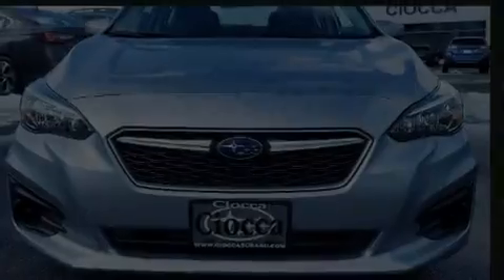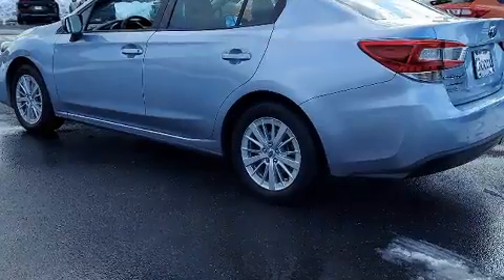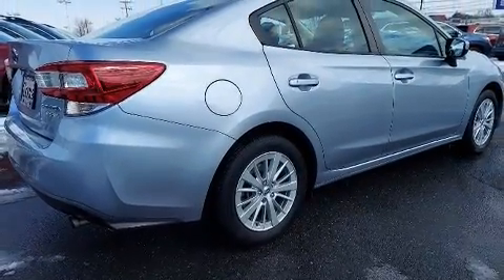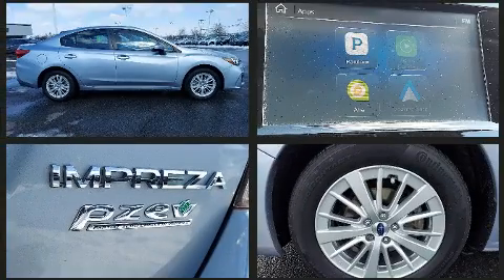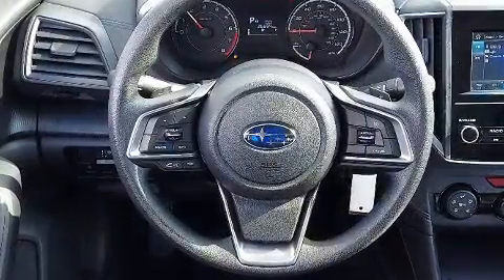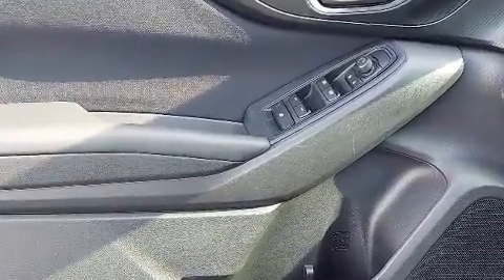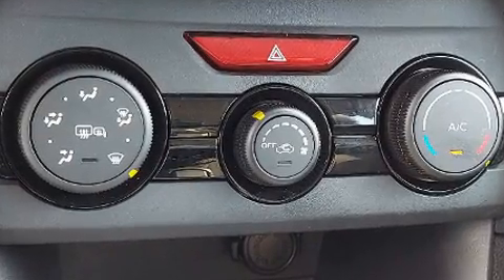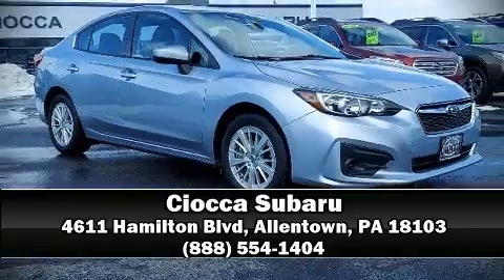2017 Subaru Impreza Premium in Allentown, PA 18103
Ciocca Subaru
4611 Hamilton Blvd

Get excited about the 2017 Subaru Impreza. This 4 door, 5 passenger sedan still has fewer than 30,000 miles! Smooth gearshifts are achieved thanks to the 2 liter 4 cylinder engine, and all wheel drive keeps this model firmly attached to the road surface. It's equipped with tons of terrific amenities, but it won't break your budget. Such as remote keyless entry, 1-touch window functionality, a tachometer, variably intermittent wipers, an automatic dimming rear-view mirror, fully automatic headlights, cruise control, and air conditioning. Audio features include an AM/FM radio, steering wheel mounted audio controls, and 6 speakers, enhancing the audio experience throughout the interior. Subaru ensures the safety and security of its passengers with equipment such as: dual front impact airbags with occupant sensing airbag, front side impact airbags, traction control, brake assist, a panic alarm, an emergency communication system, and 4 wheel disc brakes with ABS. This car was designed with safety in mind, allowing you to drive with even greater assurance. This vehicle has achieved Certified Pre-Owned status, by passing Subaru's comprehensive certification process, including a comprehensive 152 point inspection! We know that you have high expectations, and we enjoy the challenge of meeting and exceeding them! Please don't hesitate to give us a call.